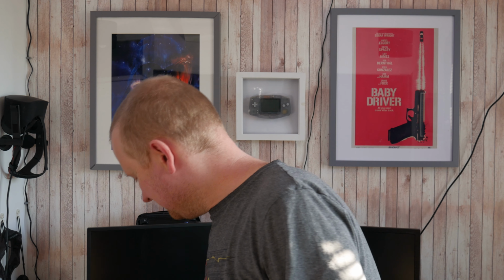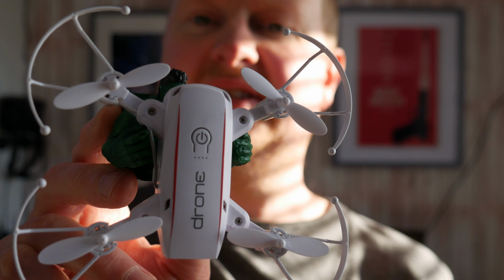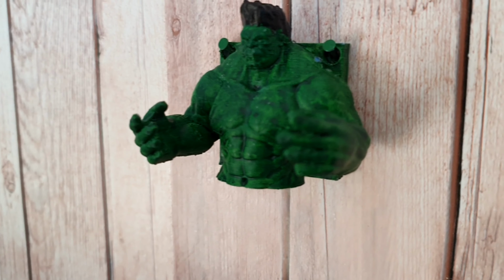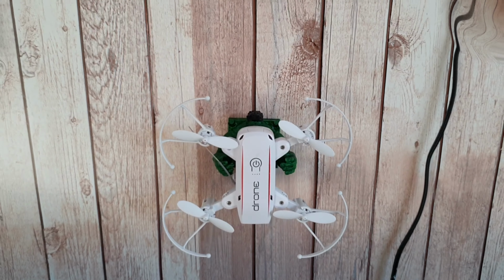3D printed Incredible Hulk drone wall mount on Ender3 FDM PLA 3D Printer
I have a selection of mini drones so I have decided to 3d print a Drone wall mount wall hanger on my ender 3 3d printer. But I don't just want to 3d print a dull 3d printed rack. So ive 3d printed an awesome Incredible Hulk wall hanger I found on thingiverse. Why not try 3D printing it yourself?
We all have mini drone hanging around taking up space after the drome craze of the early 2000's, let's 3d print a drone mount to make them into cool tech displays on our walls...or you could just recycle them so they don't end up on landfill...

Thanks to ya_nervous on Thingiverse for the Hulk Wall Hanger for Quadcopter Drone, Backpack, Hat, Guitar or whatever you like.

Wanted a quad hanger where Hulk was holding the quad so came up with this. You could size and use it to hang about anything, like a guitar or a backpack. I have a couple others I have made so check them out too.

My latest project is 3D printing shadowrun and cyberpunk scenes.

It can be printed standing up or laying down and I believe laying on its back it will not require supports but I chose to print standing up to get a better level of detail on certain parts and that definitely does require supports for the arms and things.

Ender3 time lapse 3d printer build video and ender3 time lapse benchmark video. I've bought a second ender3 from creality, this will really speed up my 3d printing videos and time lapse videos. dual creality ender3 3D printers printed at the same time looks really awesome and will also make all the 3d printing projects I do on my ender3 printers take a lot less time. If you have any suggestions for 3d printing projects, 3d prints or improvements for my 3d printing channel, please let me know in the comments and don't forget to like and subscribe for more. I use my 3d printers to build Warhammer 40k 3d printed terrain and models as well as 3d printed dungeons and dragons figures and 3d printed buildings.
I often do 3d printing demo videos and how to videos and time lapse videos, as well as sci-fi terrain and building 3d prints.
Why not check out my Instagram account Necronomnomnom to see more pics, videos and painting examples for 3d printing, model photography and lots more. My latest project is 3D printing a necron super heavy construct proxy for my warhammer 40k army. I also do Toy photography of Lego mini figures and star wars black series.